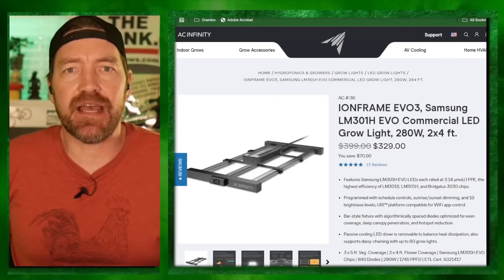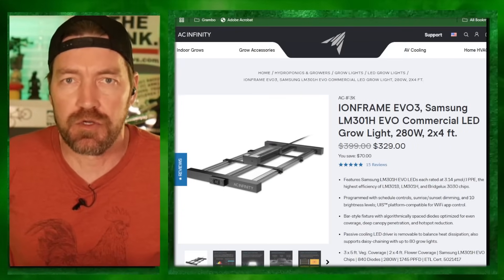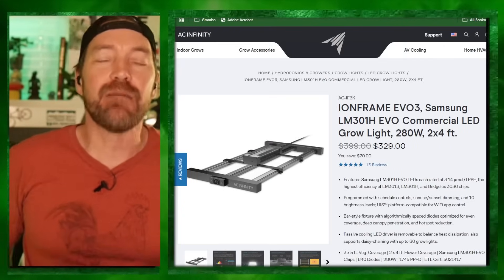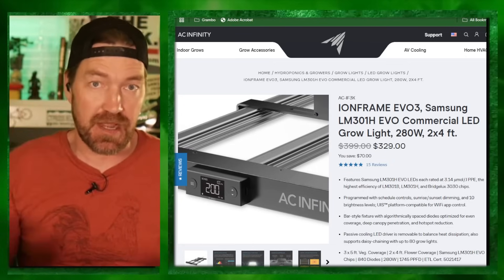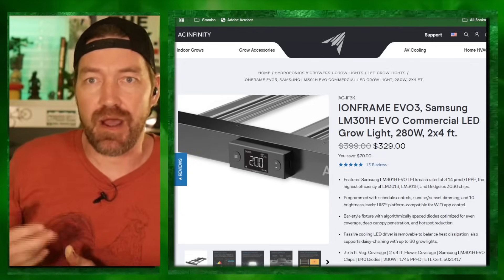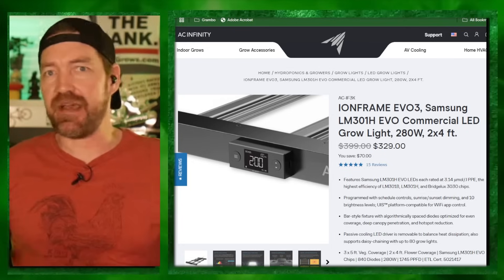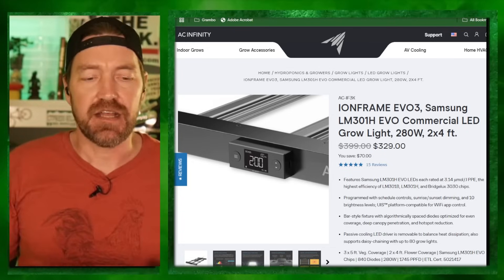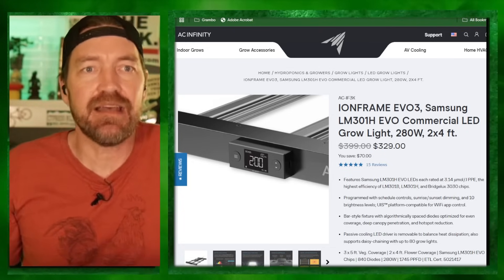CO₂ Setup Guide: What Most Cannabis Growers Get Wrong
If you’ve ever heard that adding CO₂ can supercharge your grow—but didn’t know where to start—this video is for you. You’ll learn why CO₂ works, how to use it safely, and the right way to set it up so your plants actually benefit. We’re breaking it all down in simple terms, so you can get results without wasting time or money.